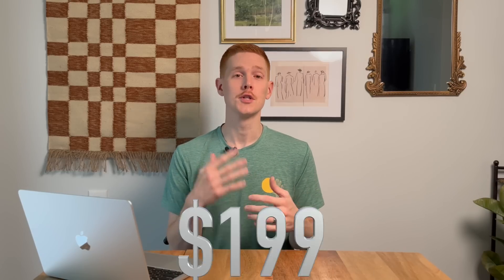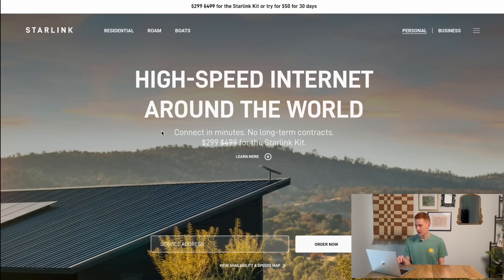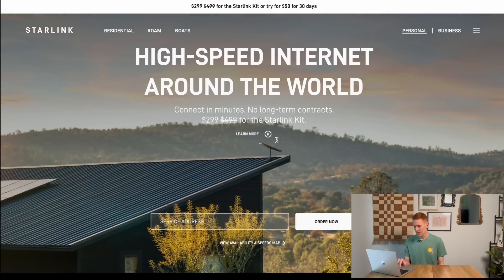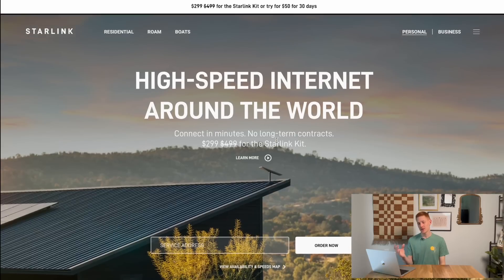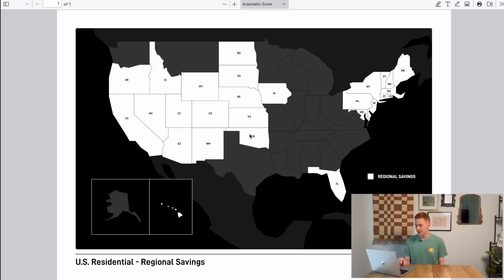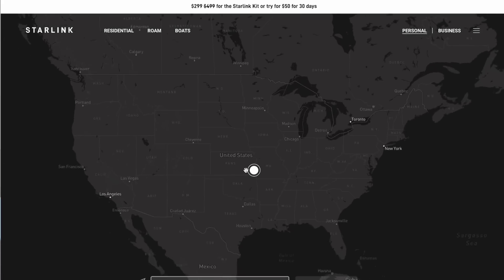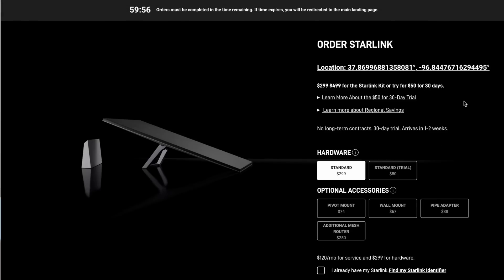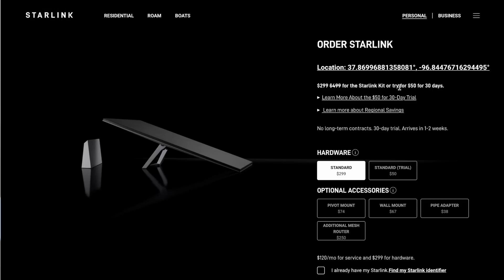Starlink for $299?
Starlink reaches a record low price of just $299 in much of the United States and Canada. Still too much? New customers also have the option of a $50 trial. In this video, I explain all the details and important restrictions to know about before buying.